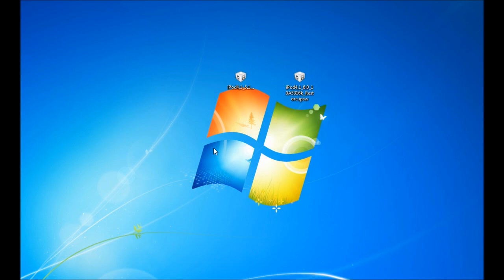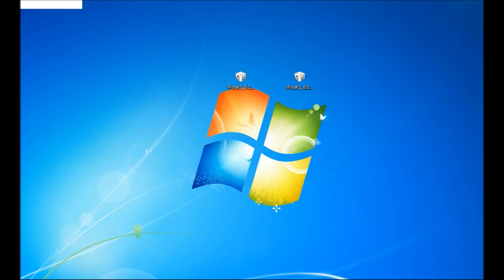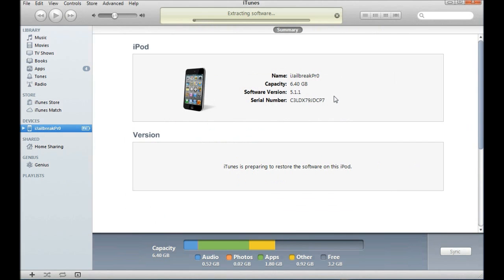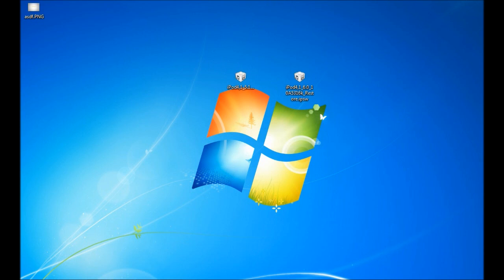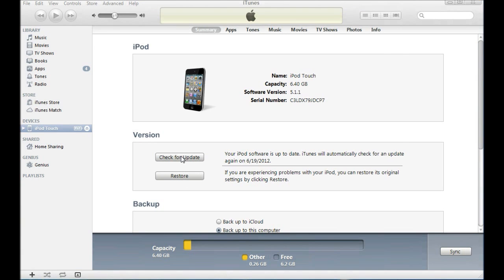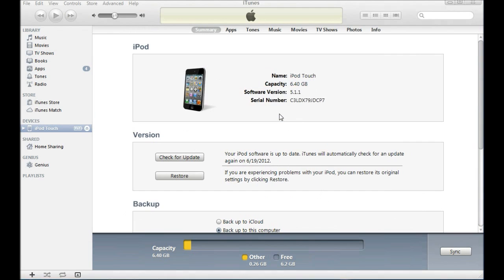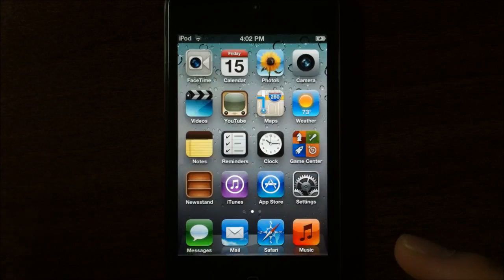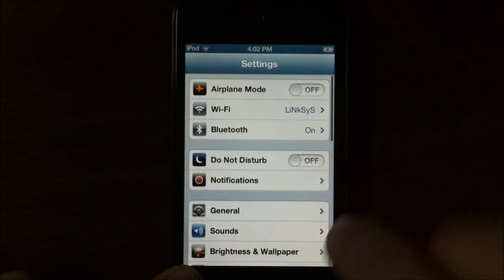Update To iOS 6.0 Beta 1/2 or 3 Without a Developer Account on iPhone 4S/4/3gs iPad 2/3 and iPod 4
How to install ios 6.0 for FREE without a developers account.This works for ALL devices except the iPad 1,iPod 3rd gen, and earlier. If you have an UNLOCKED iphone do NOT update. You will lose your unlock. And i am not responsible.